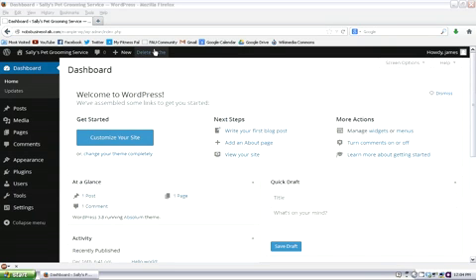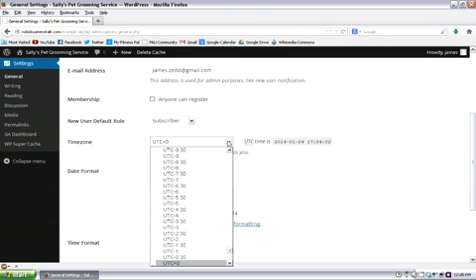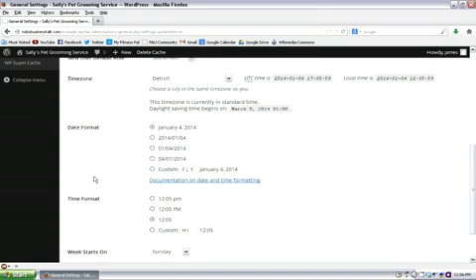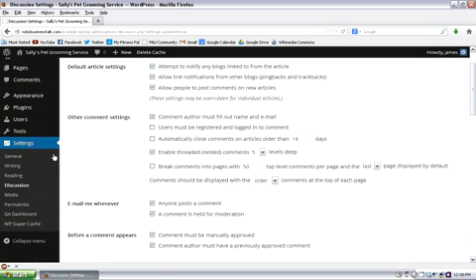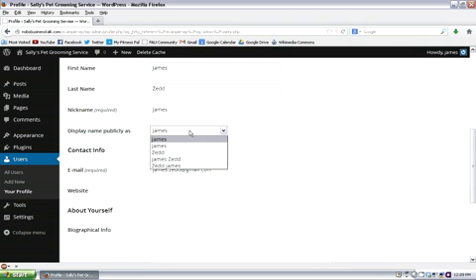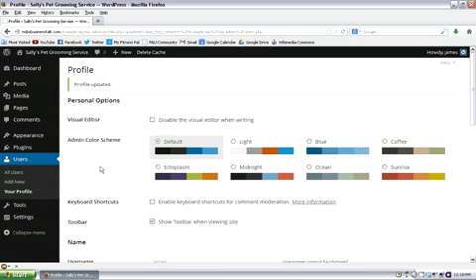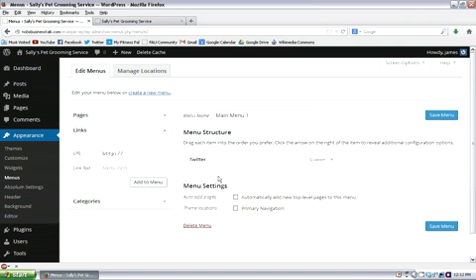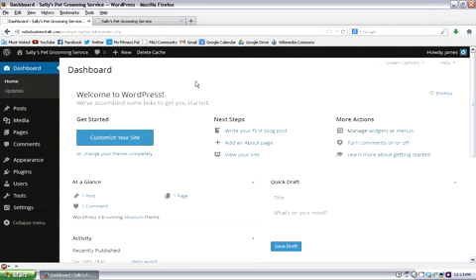Wordpress Miscellaneous Tweaks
This video shows how you can use some basic tweaks of Wordpress in order to make your website more effective.

for more information on how to successfully run a business.